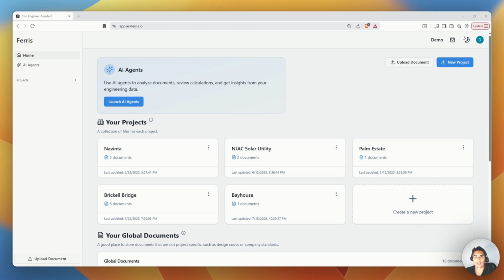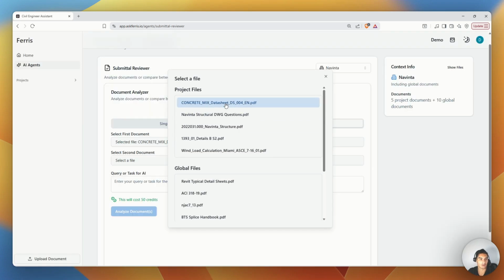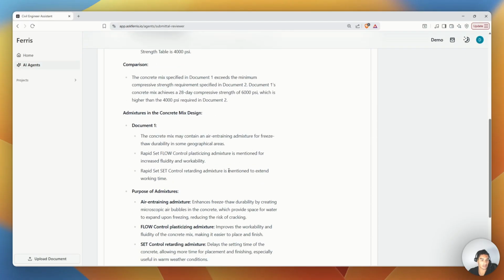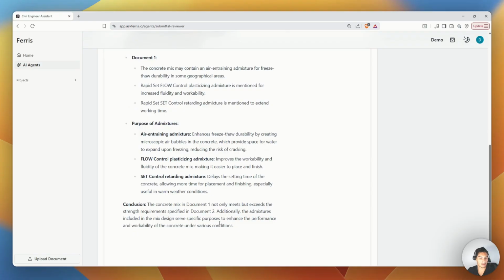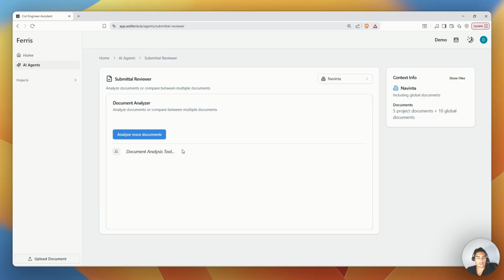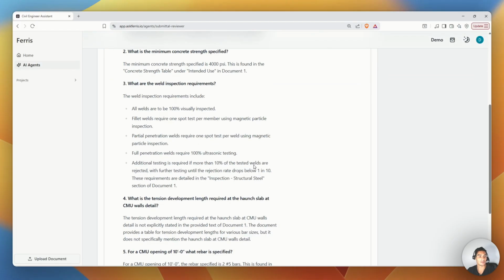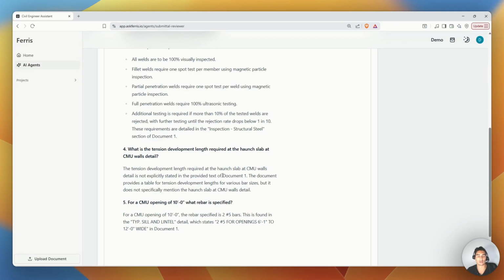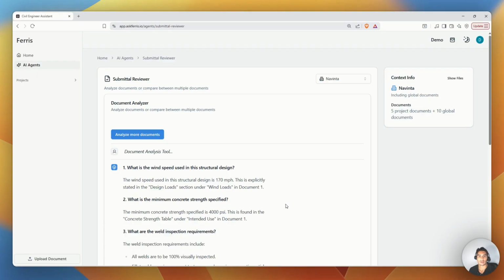Ferris U: EP 05 - Submittal Reviewer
Welcome to Episode 5 of Ferris University – Submittal Reviewer

In this episode, we dive into how Ferris' Submittal Reviewer agent is transforming one of the most tedious parts of civil engineering. Learn how Ferris automatically reads submittal documents, checks them against your project specs, and flags discrepancies saving you hours of manual review.

Whether you're dealing with shop drawings, material certifications, or technical datasheets, this tool helps ensure compliance, reduce risk, and speed up approvals.

What You'll Learn:

How to upload and analyze submittals with Ferris

How Ferris flags missing or incorrect data

Real-world use cases and workflows

Tips to get the most out of the Submittal Reviewer agent

Ferris is your AI-powered civil engineering assistant designed to cut through the noise and give engineers back their time.

Ready to try Ferris?